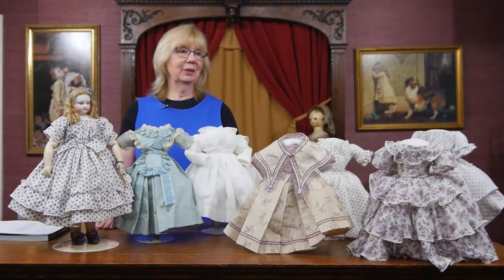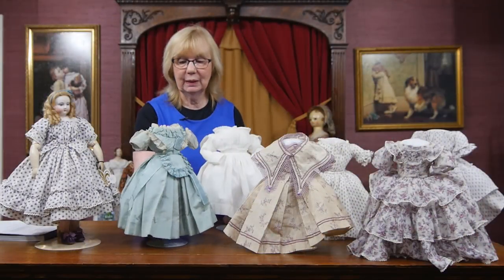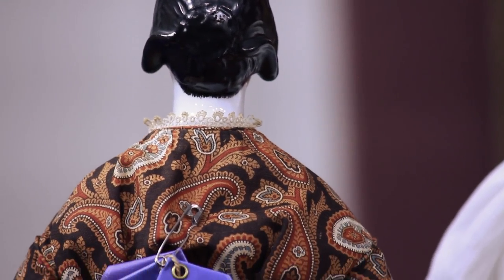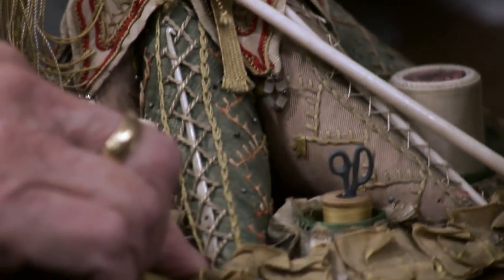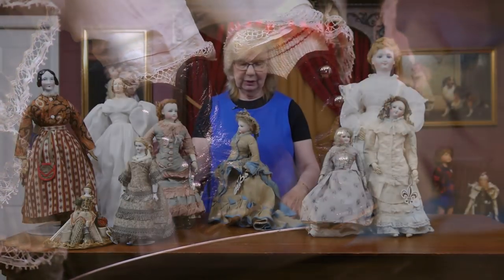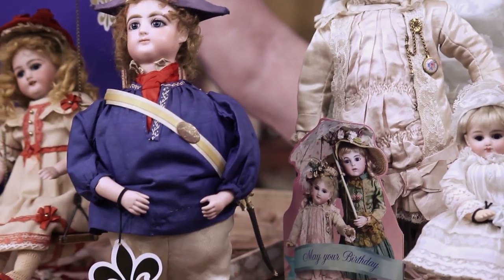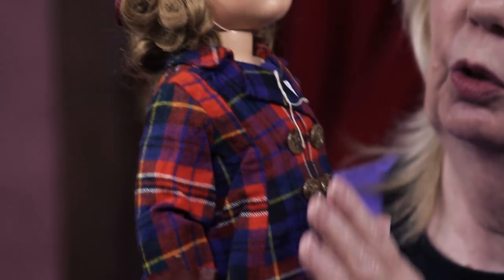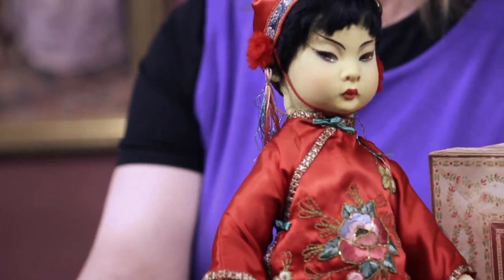"I Only Wanted To Wonder" - Dolls with Provenance and Other Rarities Part 3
"I Only Wanted To Wonder" - Dolls with Provenance and Other Rarities Part 3. At Auction August 1, 2017 in Orlando, Florida.
Narrated by Florence Theriault.

Dolls Featured In This Video

21. Outstanding French Bisque Poupee by Adelaide Huret with Extensive Trousseau

16. Fine German Porcelain Lady Doll by KPM with Provenance

438. Early 19th Century Paper Mache Lady with Looped Braids and Enamel Eyes

27. Very Beautiful French Bisque Poupee with Cobalt Eyes and Gorgeous Original Gown

46. French Bisque Smiling Poupee, Deposed Model, by Leon Casimir Bru

49. French Bisque Smiling Poupee, Deposed Model by Leon Casimir Bru in Rare Grand Size

271. German Bisque Lady as "Sewing Companion" with Original Gown and Accessories

348. French Bisque Poupee Attributed to Gaultier with Splendid Original Gown